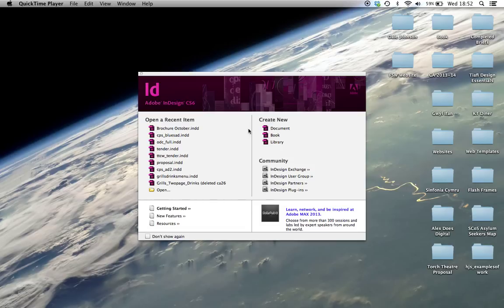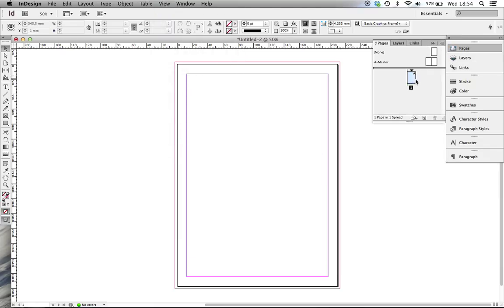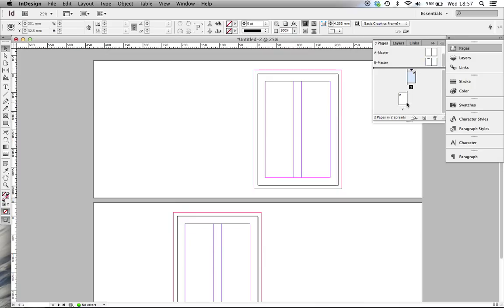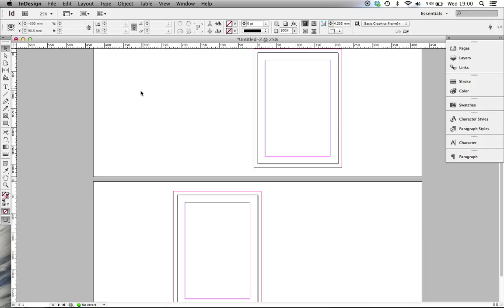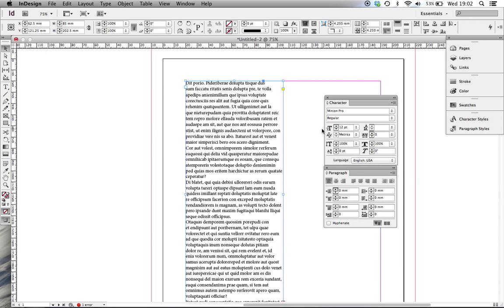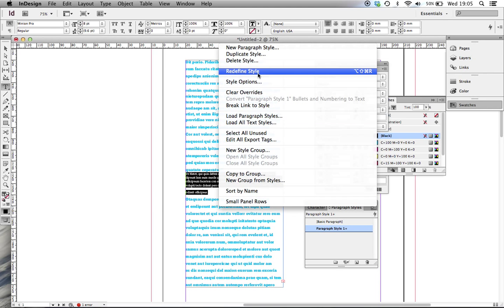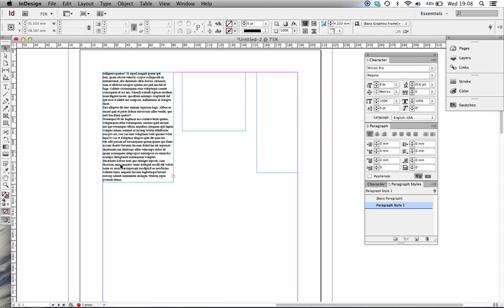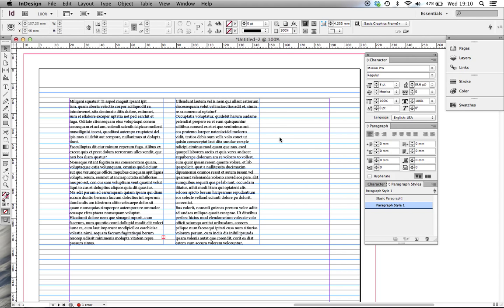Easy Document Setup And Paragraph Styles In InDesign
Learn how to setup your document correctly in InDesign and how to apply character and paragraph styles.